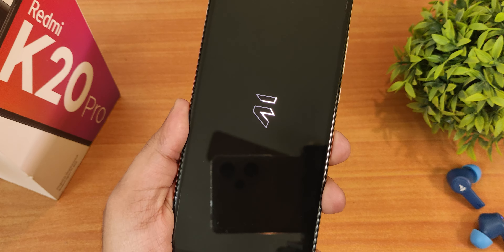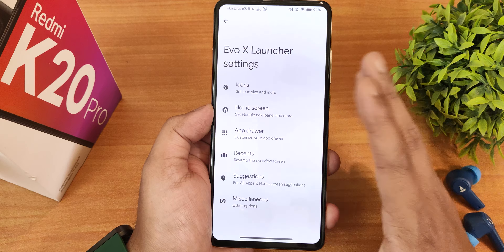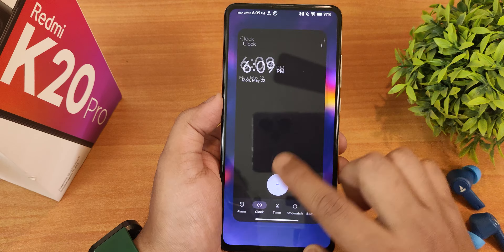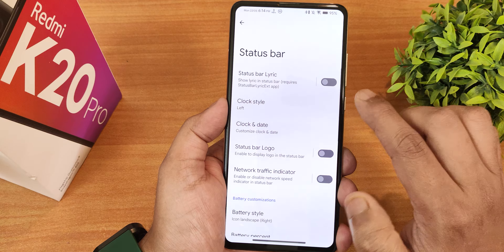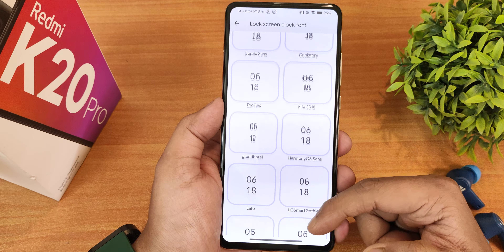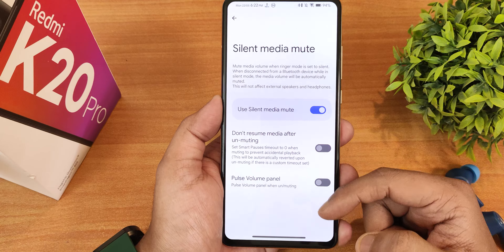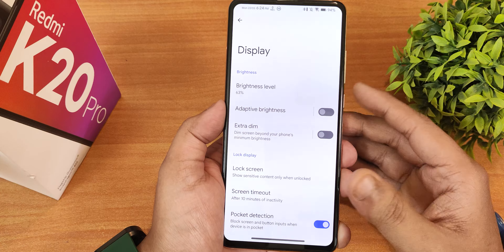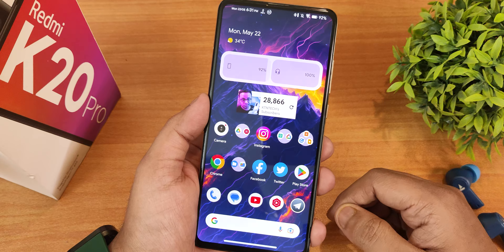EvolutionX v7.9.1 On Redmi K20 Pro! [21/05/2023 Update] Shot on POCO F5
Note: This video is recorded fully on Poco F5 with 4K 30FPS preset in Pro Mode!

UPI: ktntech@sbi

Timestamps:

0:00 Intro & Poco F5 Video/Audio Quality
1:14 Build Info, Restore Issue, About & System
3:52 Stock Apps, Launcher, Recents & QS Panel
7:29 Stock Leica Camera
9:10 The Evolver (Customizations)
14:52 Battery Life & Settings, Charging Info
16:01 Sound Settings
17:37 Display Settings
19:12 FOD & FaceUnlock, AppLock
20:39 Safetynet & DRM, Photos Unlimited
21:00 Conclusions & Benchmarks